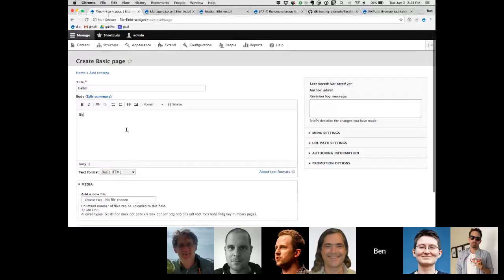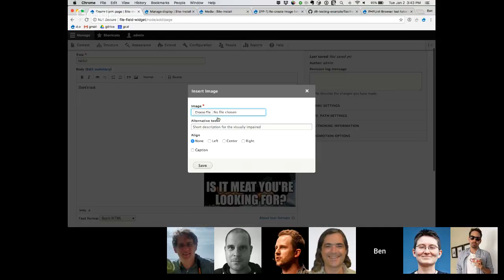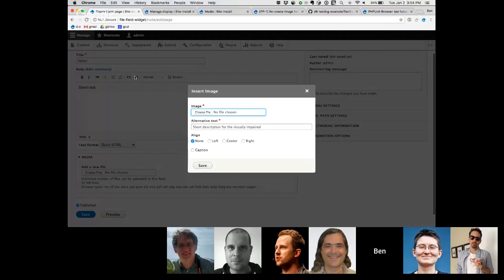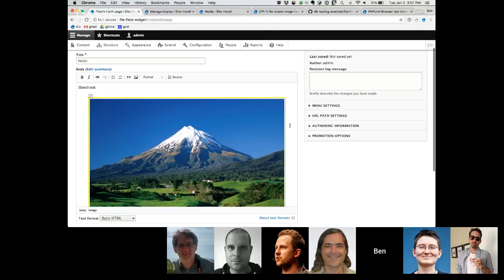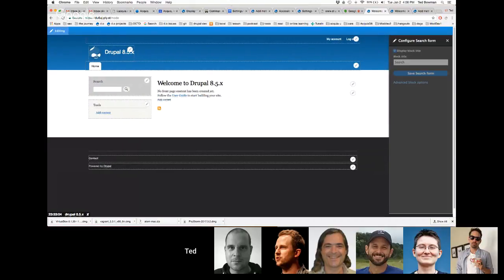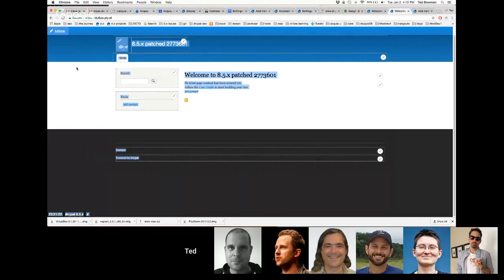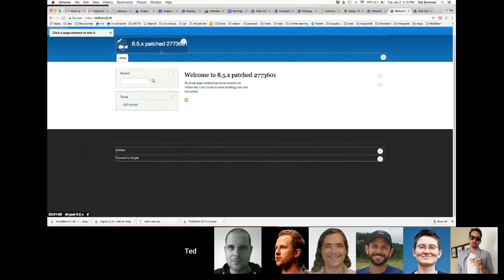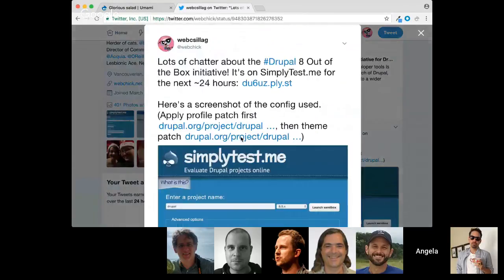Drupal Usability Meeting - 2 January 2018